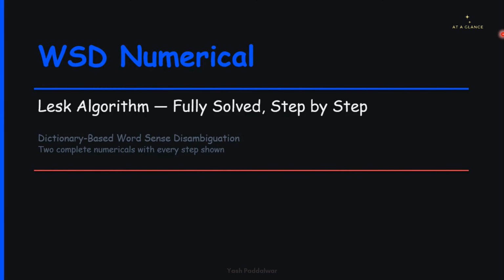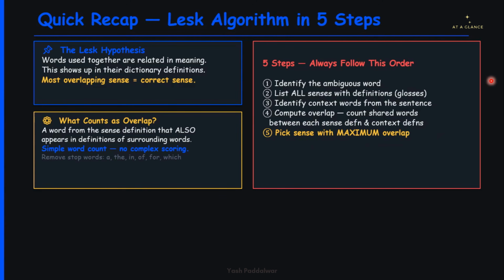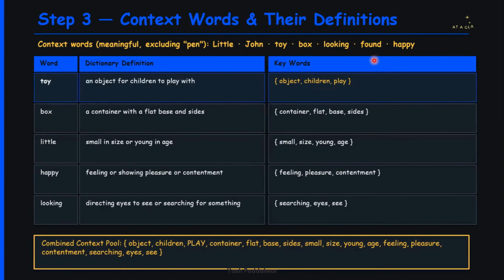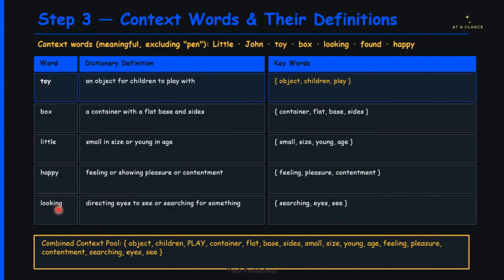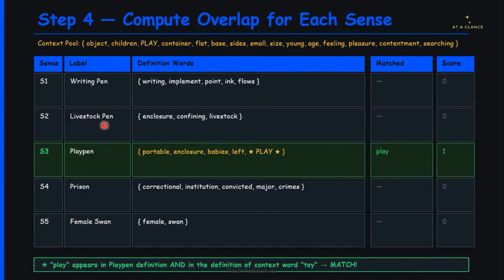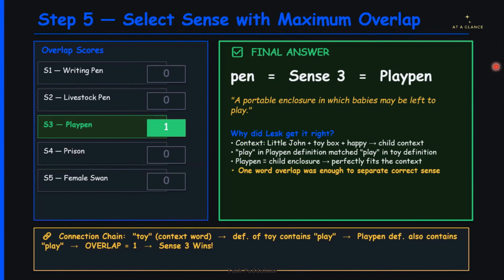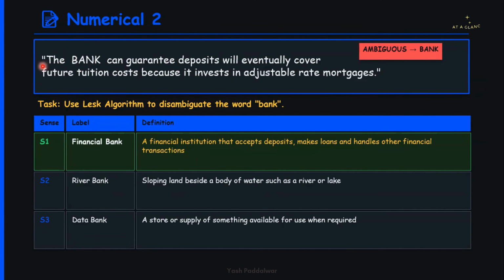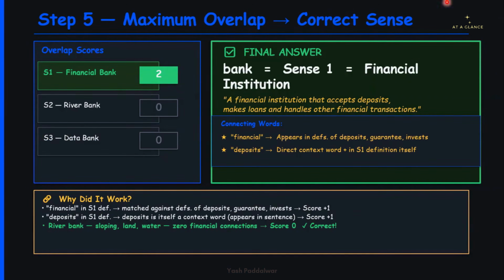Word Sense Disambiguation (WSD) Numerical | Lesk Algorithm Solved Examples | Dictionary-Based NLP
Learn Word Sense Disambiguation (WSD) through fully solved numerical examples using the Lesk Algorithm in Natural Language Processing (NLP).

In this video, we solve two complete WSD numericals step by step and understand how the Dictionary-Based Lesk Method identifies the correct meaning of ambiguous words using context and dictionary definitions.

📌 Topics Covered:

✔ What is Word Sense Disambiguation (WSD)?
✔ The Lesk Hypothesis
✔ Dictionary-Based WSD
✔ Lesk Algorithm Step-by-Step
✔ How Overlap is Computed
✔ Context Words & Sense Definitions
✔ Stop Word Removal
✔ Ambiguous Word Resolution
✔ Solved Numerical 1 – "Pen" Example
✔ Solved Numerical 2 – "Bank" Example
✔ Maximum Overlap Selection
✔ Limitations of Lesk Algorithm
✔ Improvements over Original Lesk

📖 Numerical Examples Solved:

• Pen → Writing Pen, Livestock Pen, Playpen, Prison, Female Swan
• Bank → Financial Bank, River Bank, Data Bank

🎯 Key Concepts:

• Lexical Ambiguity
• Word Senses
• Context Analysis
• Dictionary Glosses
• Overlap Scoring
• Knowledge-Based WSD
• Semantic Analysis
• Lexical Semantics

This video is ideal for:

✅ NLP Students
✅ Computer Engineering Students
✅ Mumbai University Students
✅ AI & Machine Learning Learners
✅ Exam Preparation
✅ NLP Interview Preparation

By the end of this video, you will be able to solve Lesk Algorithm numericals confidently and understand how dictionary-based Word Sense Disambiguation works in real NLP systems.